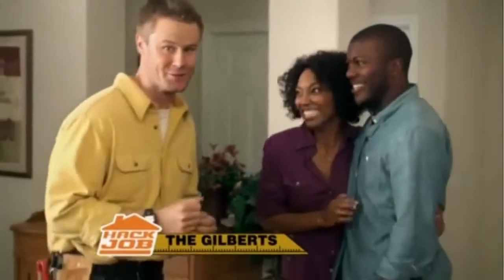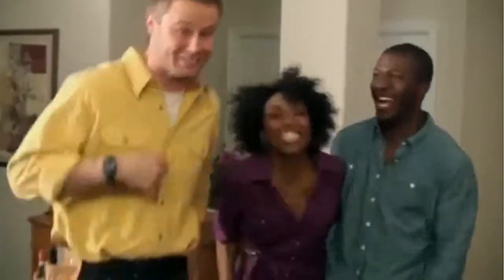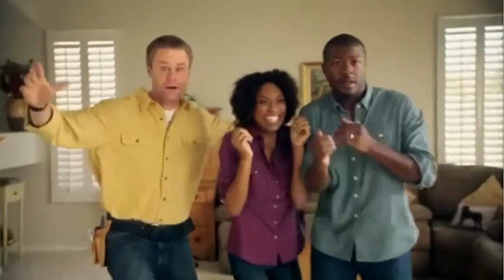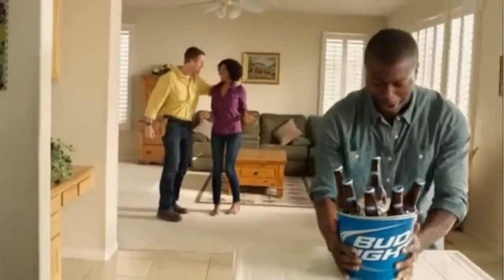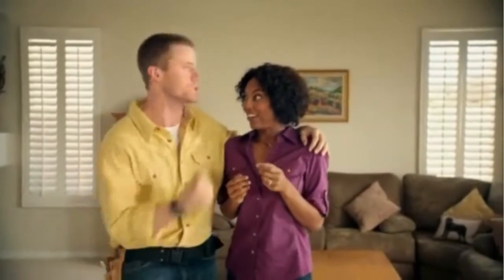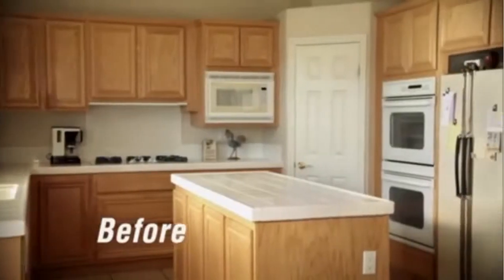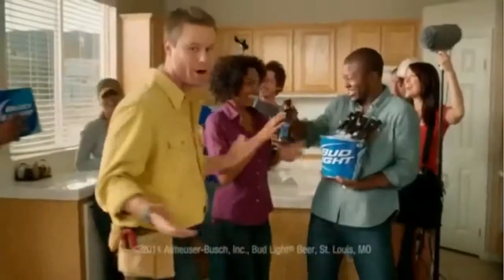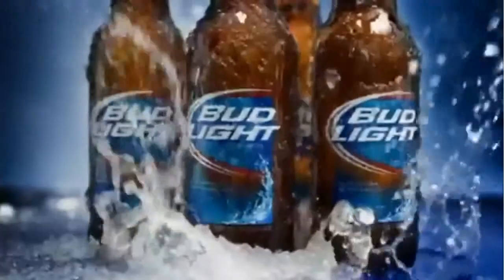Parody: Extreme Makeover Home Edition loves beer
Not your conventional home makeover... but funny!

Bud Light - Home Makeover spoof
Here we go
2011 - USA.